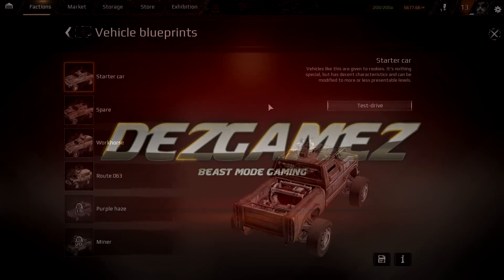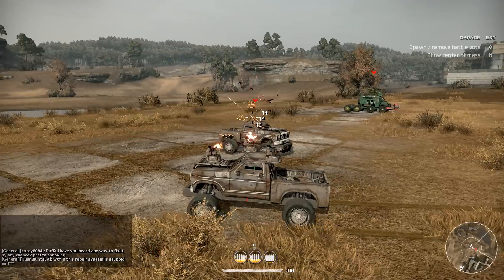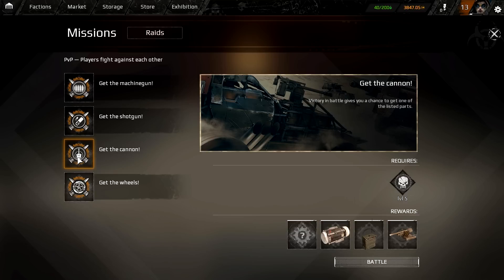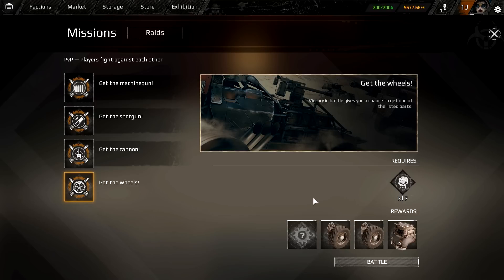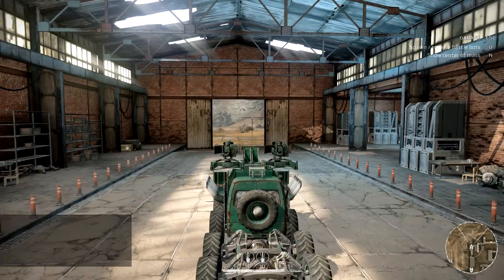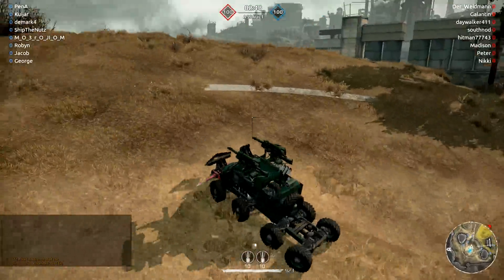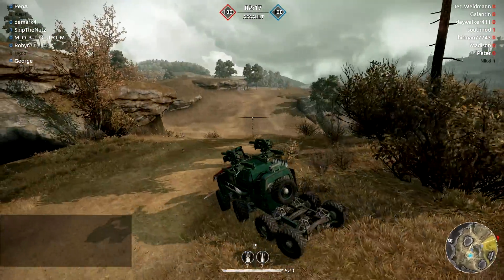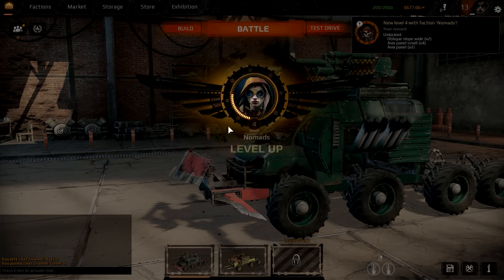► Crossout - Fast Coins/Credits and Fast Leveling/Experience (EXP) - Beginners Tutorial / Guide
Crossout Gameplay. Crossout How To Make Money/Coins. Crossout Beginners Tutorial / Guide. Crossout How To Get Coins / Credits Fast. Crossout How To Get Experience (EXP) Fast. Crossout How To Level Up Fast.

Welcome to the Crossout!

The post-apocalyptic MMO Action game! Craft your unique battle machines from dozens of interchangeable parts, ride them directly into combat
and destroy your enemies in explosive PvP online battles!

In this episode I decided to make a little tutorial for you. I am going to show what I did to be able to get from 0 coins to 6,000 coins in 1 and a half day of playing this game. Also going to show you the fastest way to get experience in Crossout.

Would you like to see something like that in the future as well?